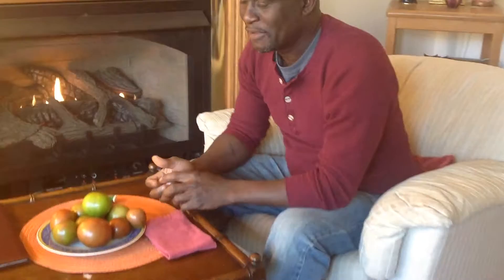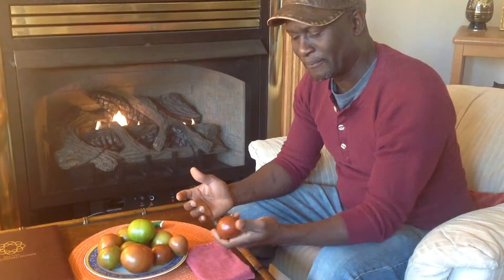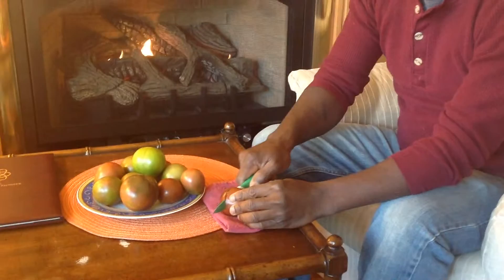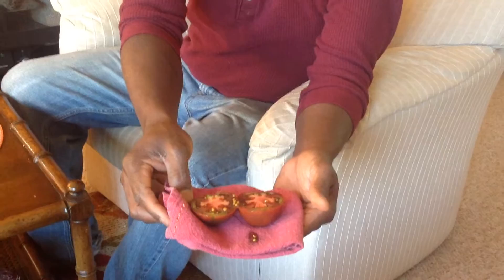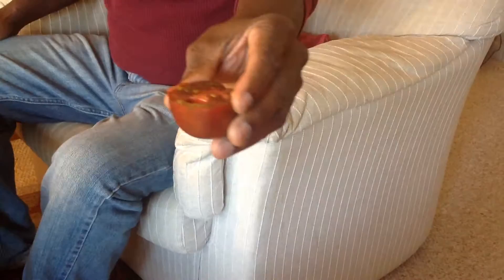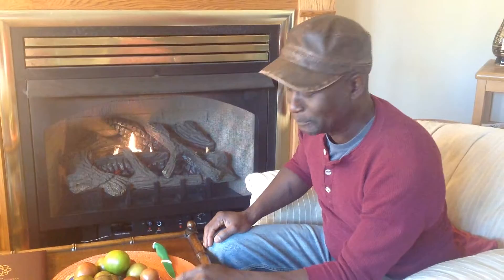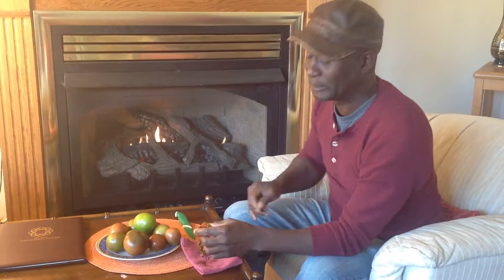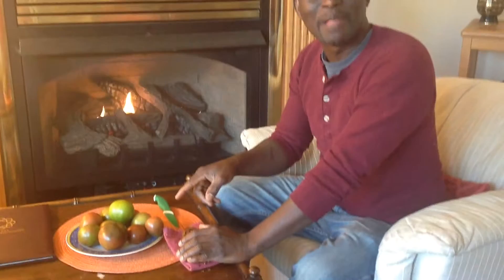Japanese Black Trifele Tomato Is Prolific and Tasty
Japanese Black Trifele is one of the best tomatoes that you will ever taste. This mostly pear shaped variety is juicy, dark, sweet, soft and slightly smoky. Its vines are prolific and hardy. for fresh seeds